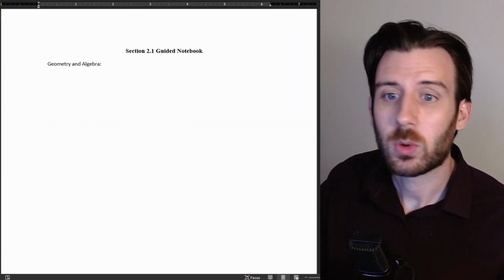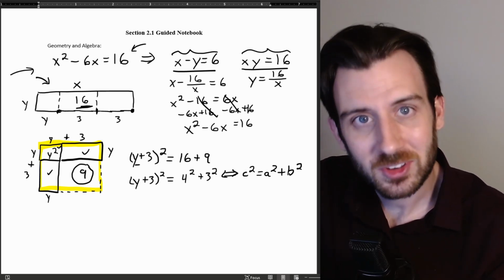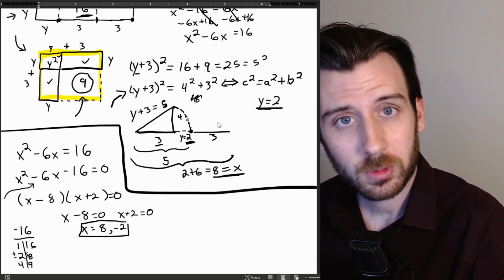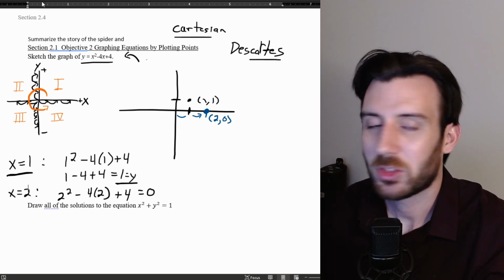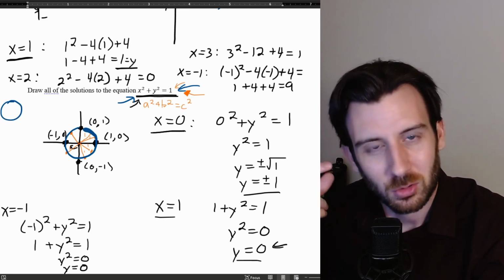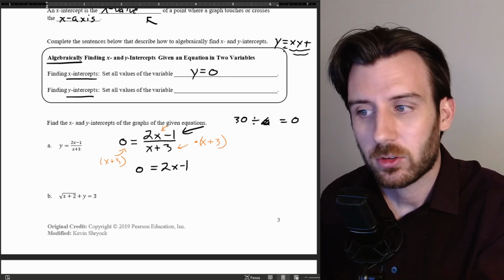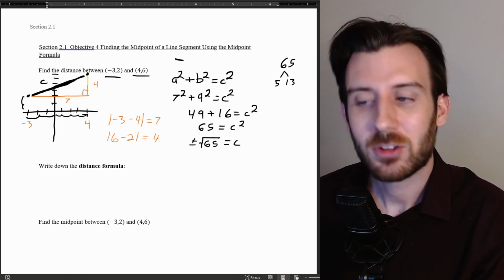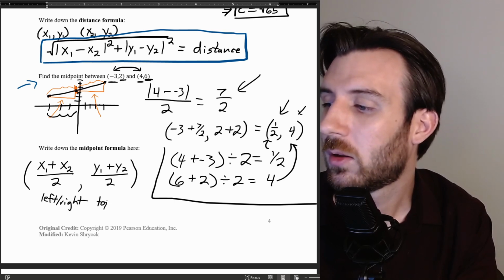Colliding algebra with Geometry Using the Coordinate Plane (2.1)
How did Rene Descartes shake up the mathematical world? Many ways, but today we'll talk about how he gave shape to equations!